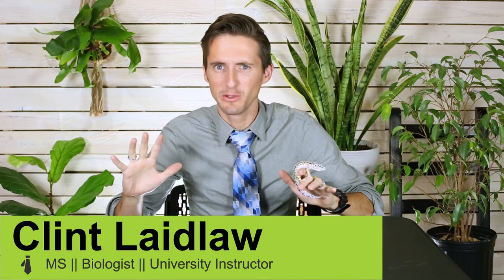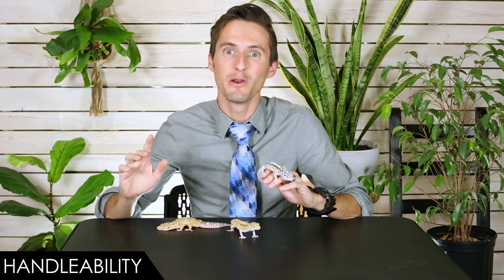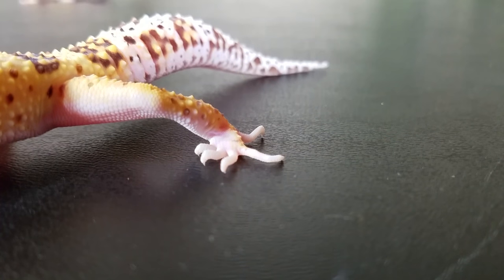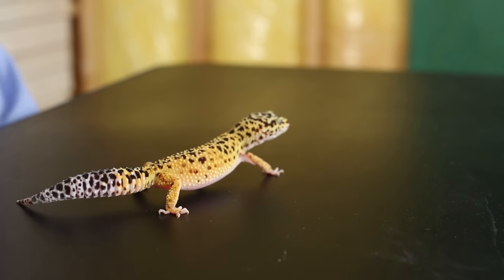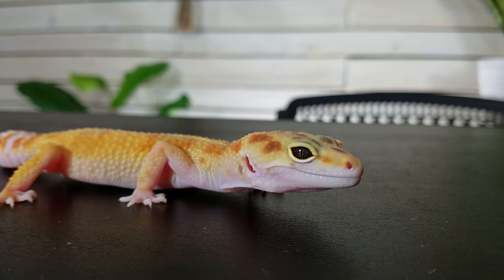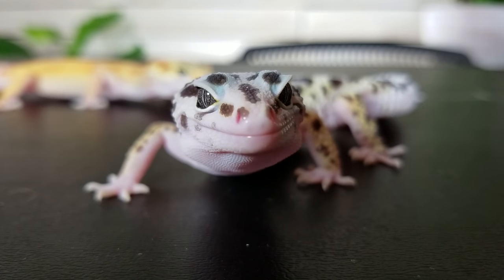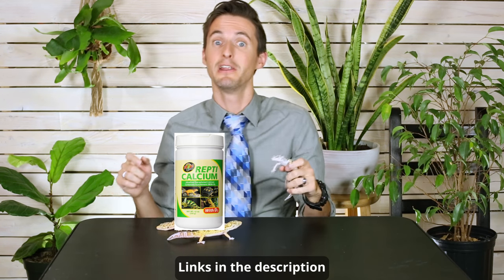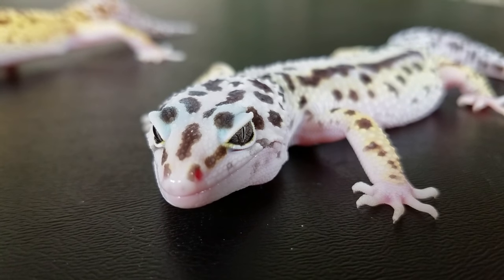Leopard Gecko, The Best Pet Reptile?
Clint talks specifically about the leopard gecko (Eublepharis macularius), weighing the merits of these WONDERFUL little creatures so you can decide if they are the right pet for you.

Insects:
Dubia Roaches =

Temperature:
Under Tank Heater =
Heat Gun =

Water Bowl:
0:28 Leopard Geckos get an overall score of 4.4 out of 5.

0:43 Score criteria: Handleability, Care, Hardiness, Availability, Upfront Costs.

0:53 Handleability: How well does a Leopard Gecko do with handling?

3:36 Care: What is involved with caring for Leopard Geckos?

5:28 Hardiness: How hardy are Leopard Geckos?

7:01 Availability: How easy is it to obtain a Leopard Gecko?

8:26 Upfront Costs: How much does it cost to get setup with a Leopard Gecko?

9:18 Conclusion: Leopard Geckos are great and deserve an overall score of 4.4.

9:36 Bloopers, out-takes, silliness.